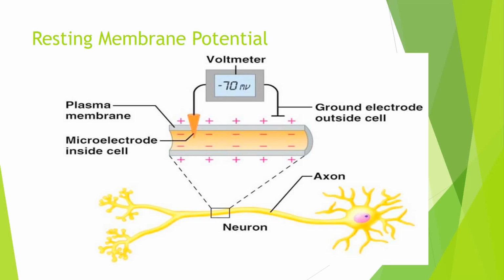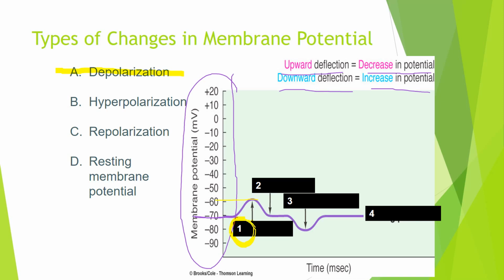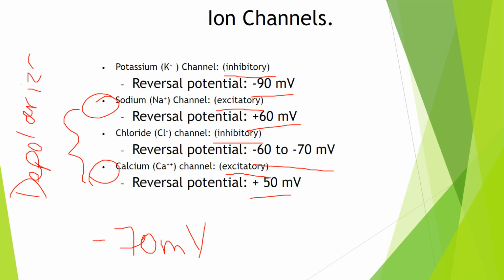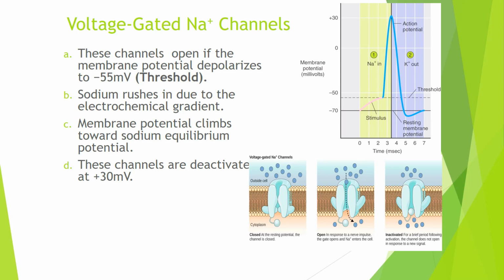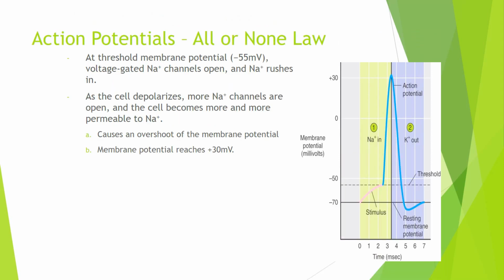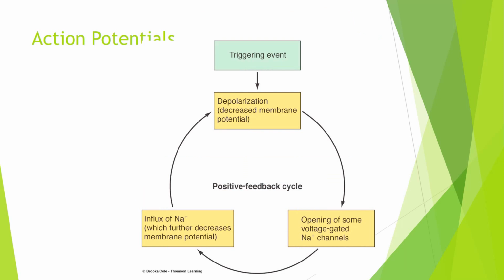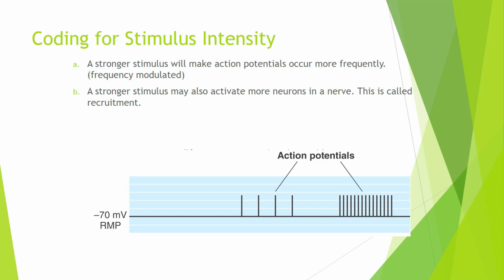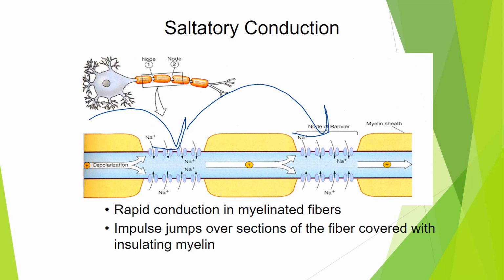Nervous system physiology - electrical activity